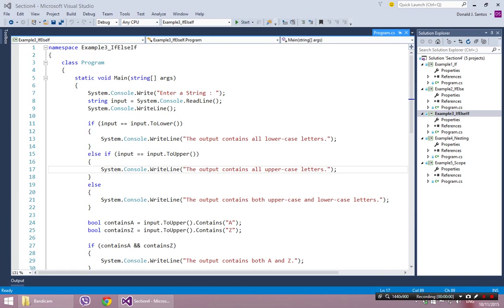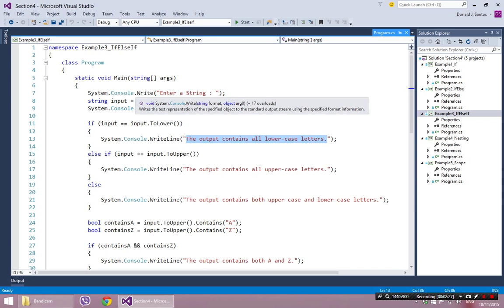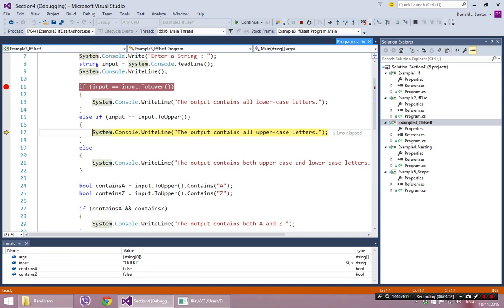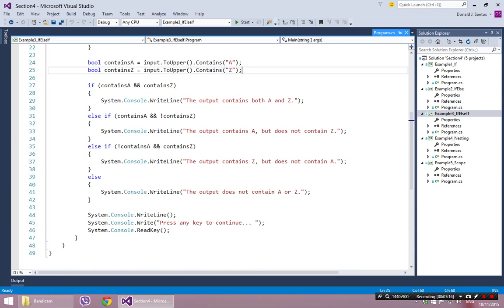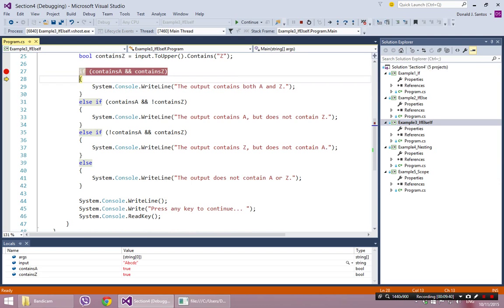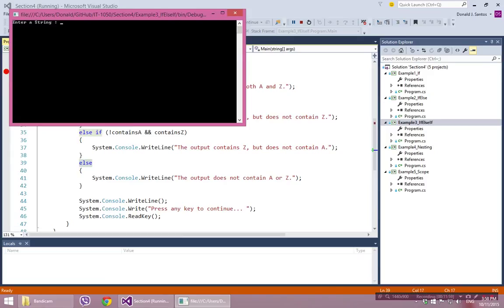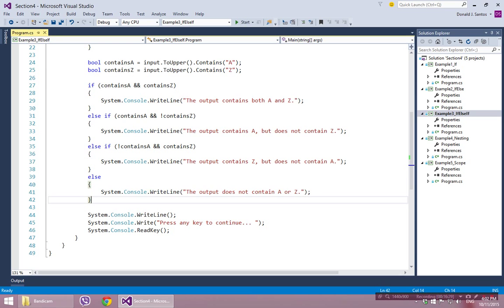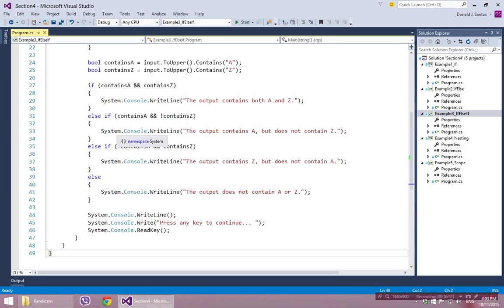C# Chaining Conditional If/Else If/Else Statements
How to make complex decisions in C# by chaining together If/Else If/ Else statements.